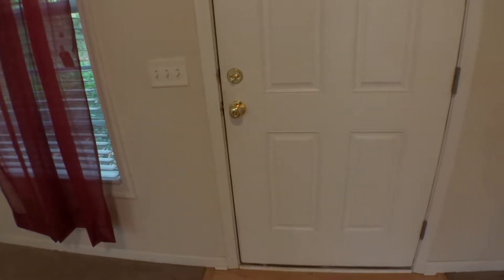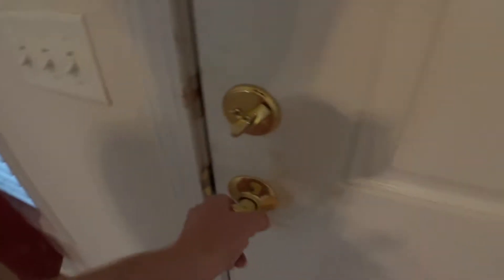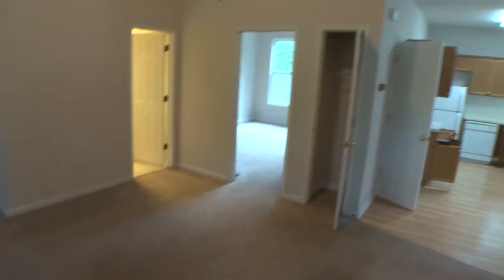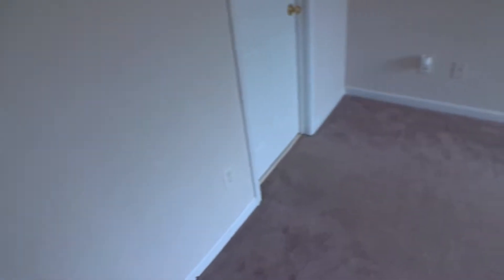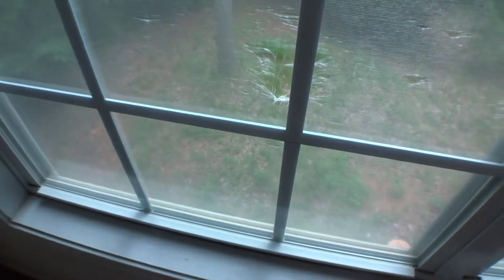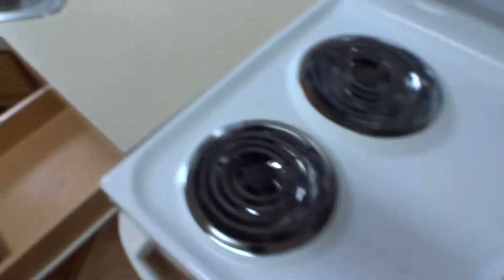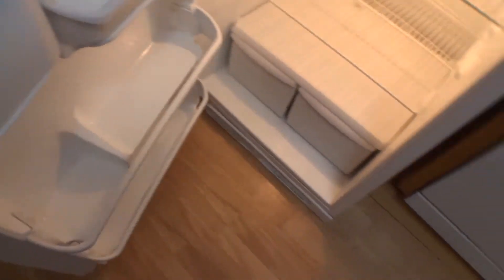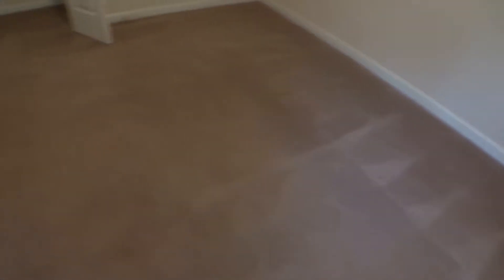6810 crystal cove trail MO interior 062017